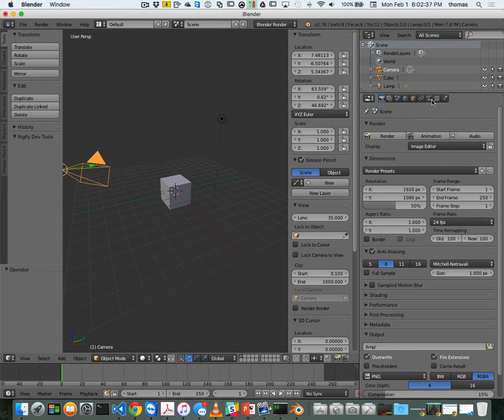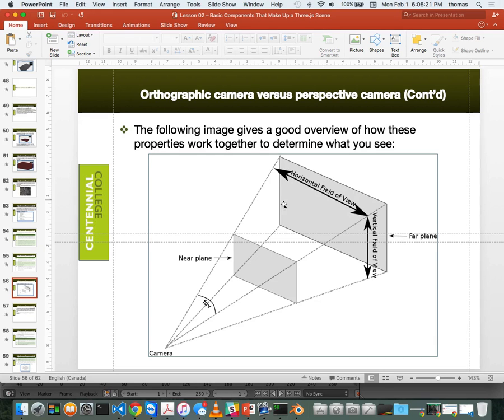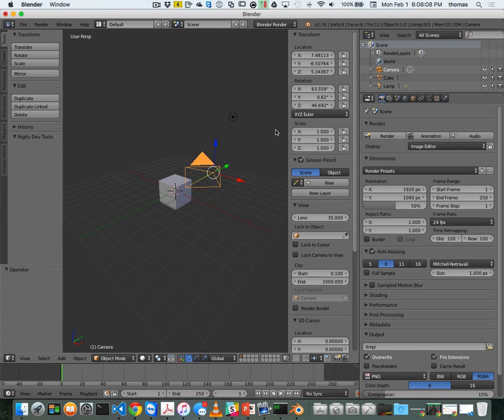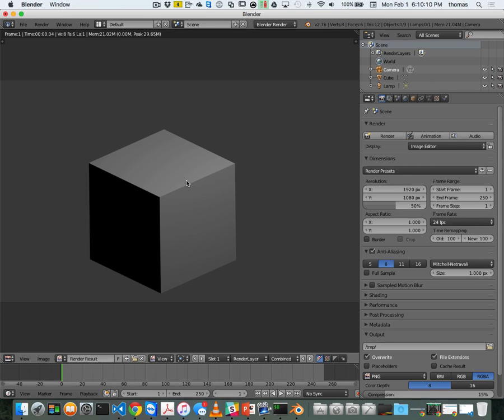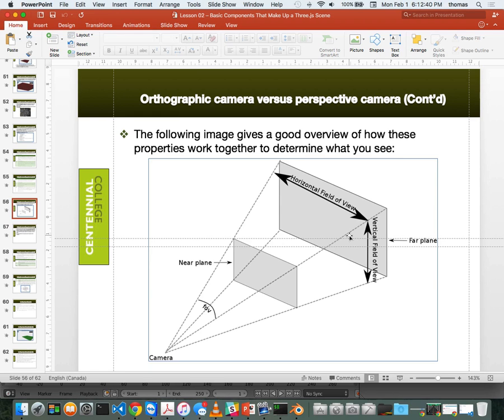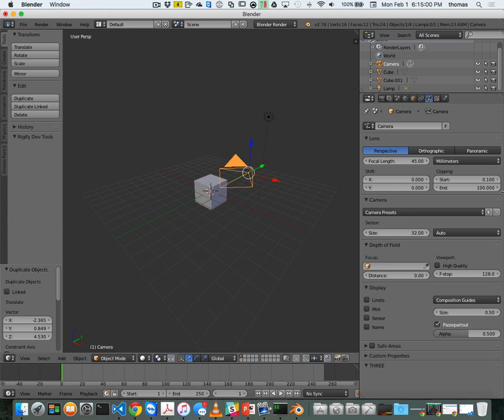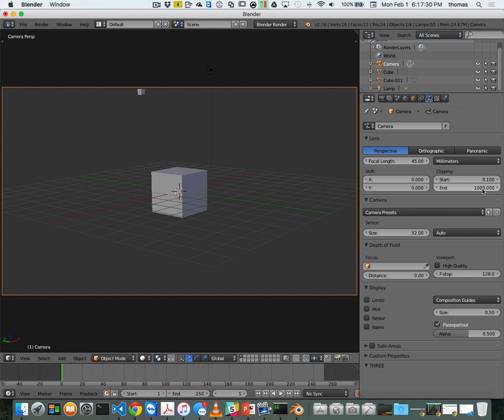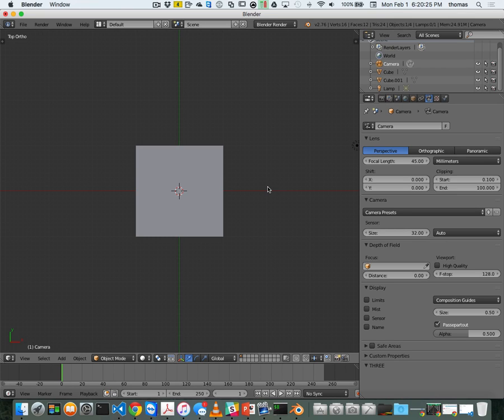COMP392 - Lesson 4 - Part 3 - Recording